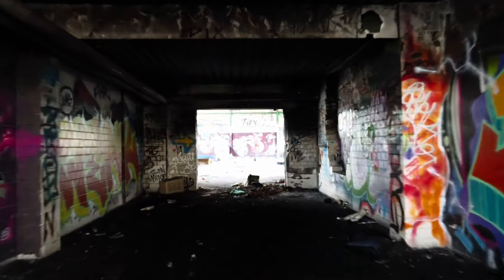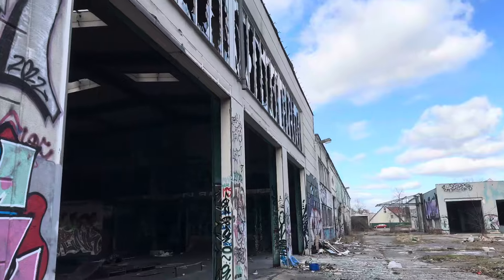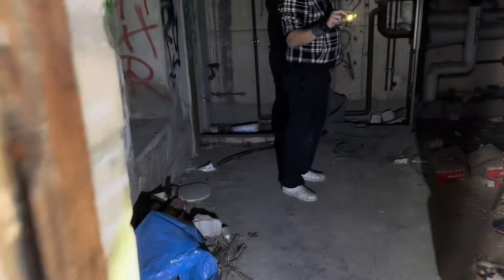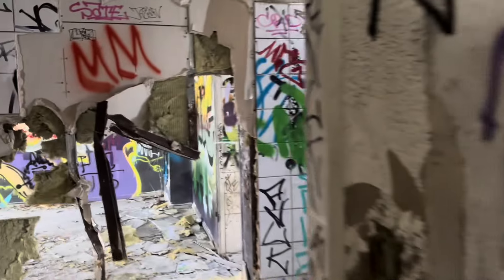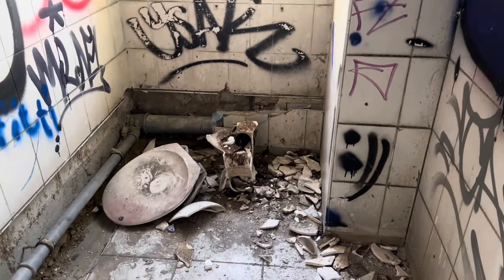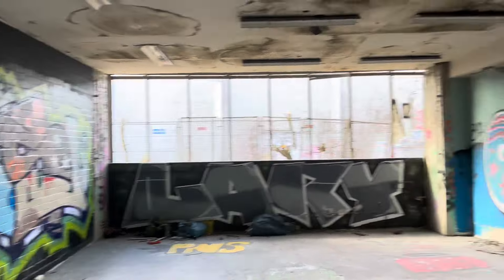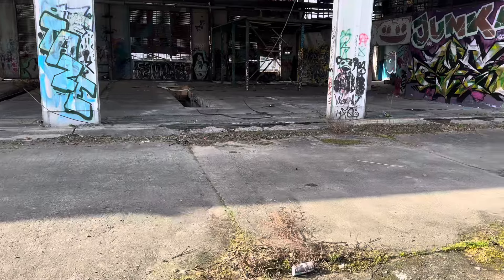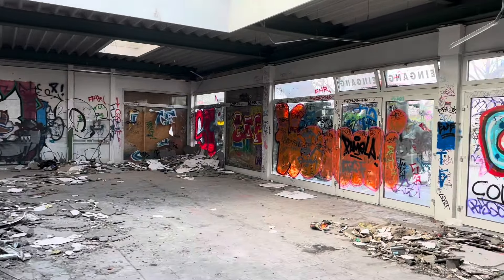Found a Skatepark in Abandoned Warehouse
Join us this time as we explore an Abandoned Warehouse turned Skatepark in Berlin.